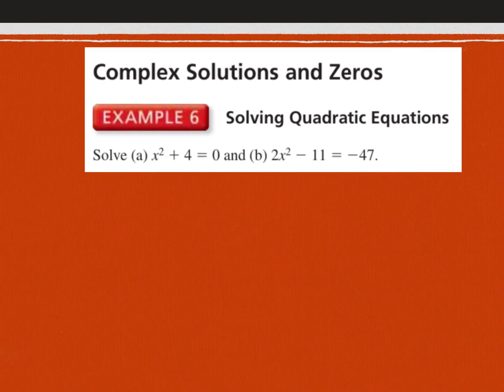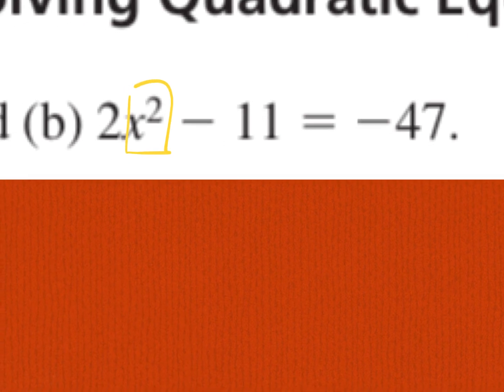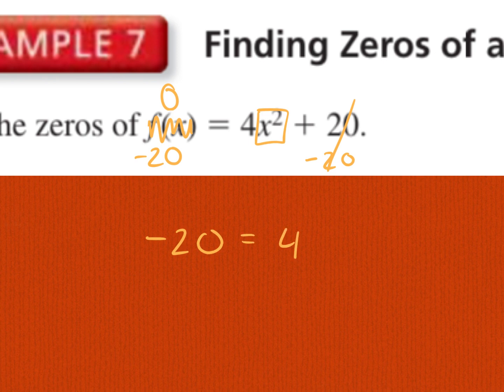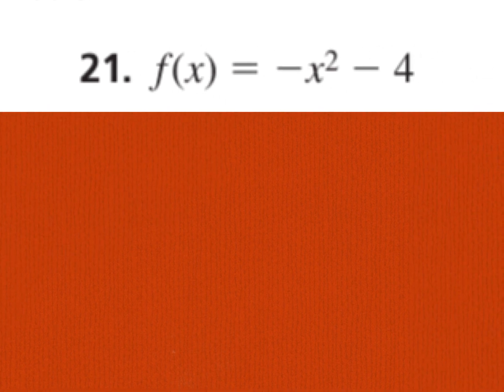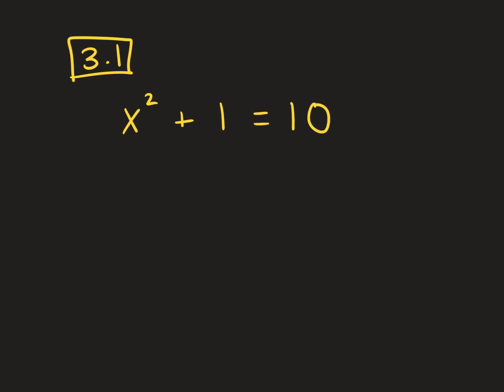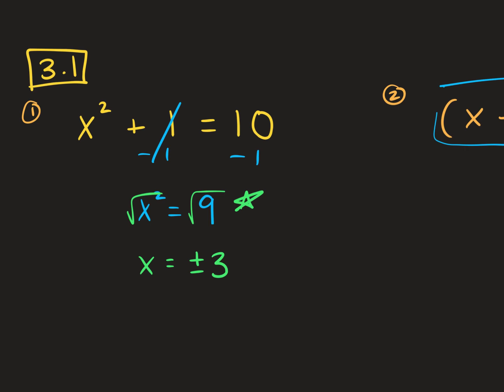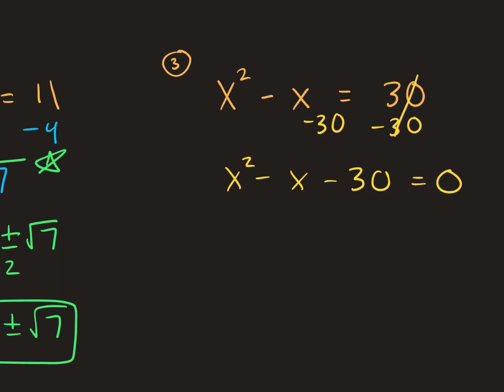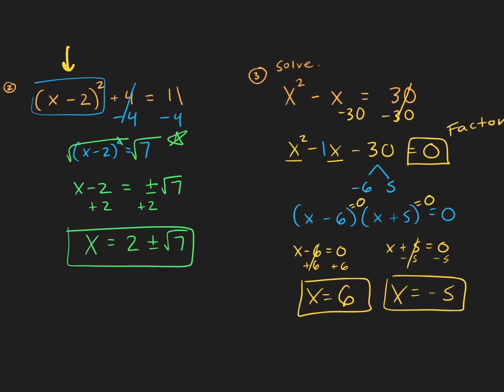10.12 ALG2 3.2 PART 2 NOTES